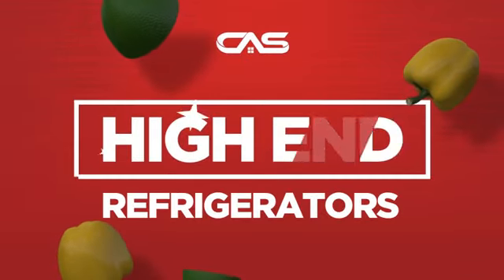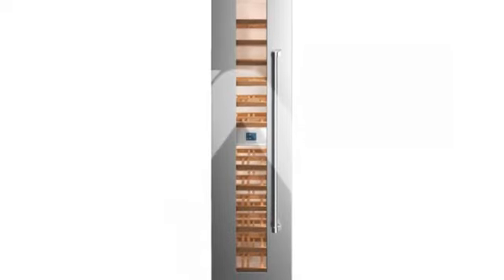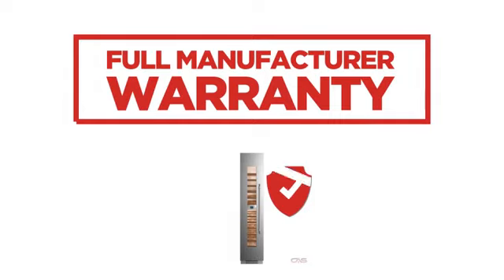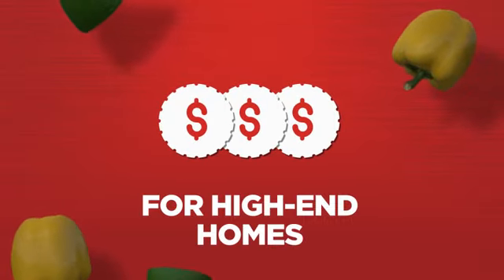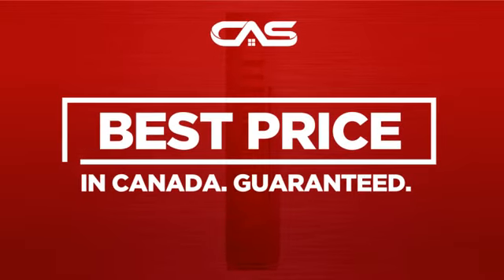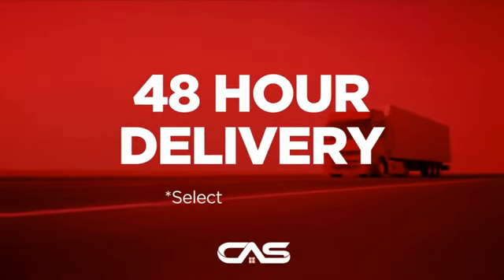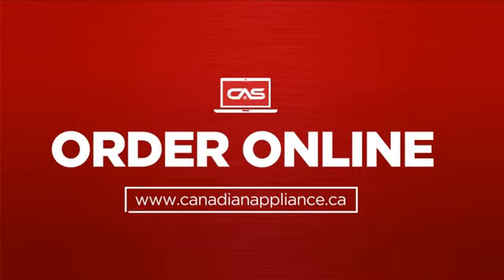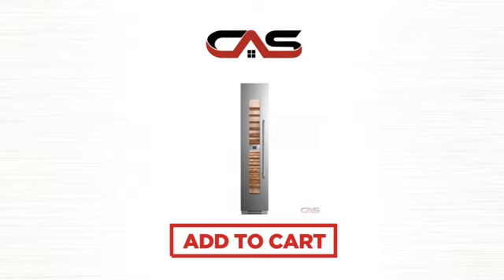Bertazzoni REF18WCPIXL/23 Column Refrigerator